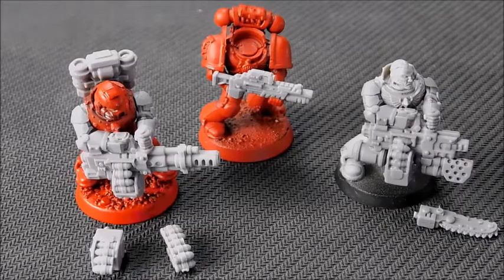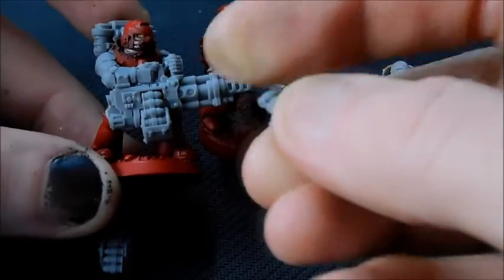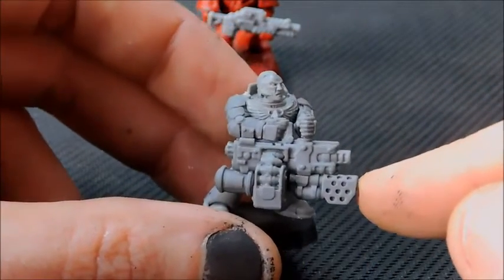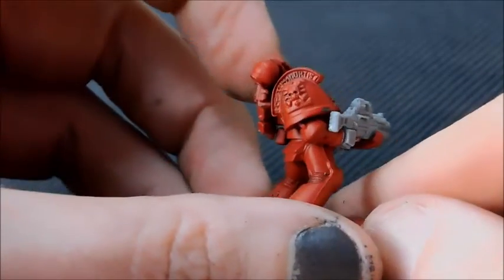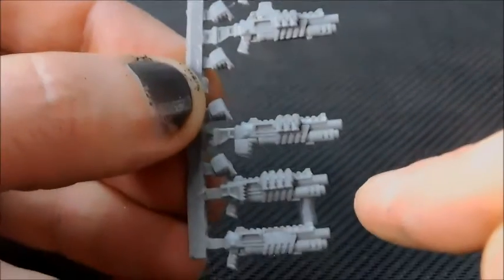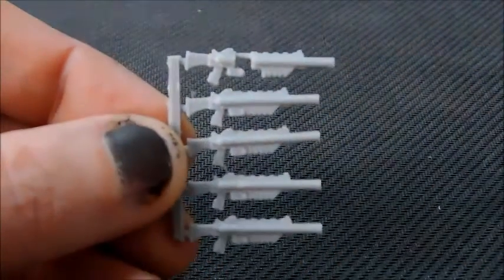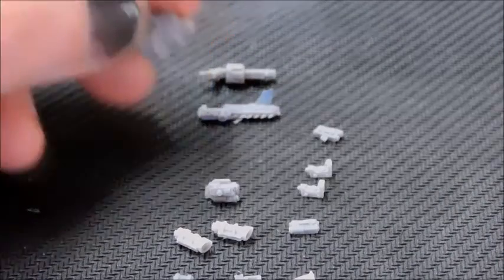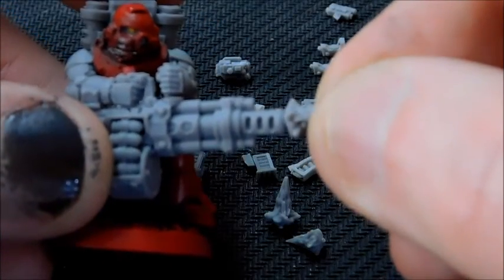Warhammer 40K Product Review Anvil Industries Death Watch Space Marine Astra Militarum Imperial Guar